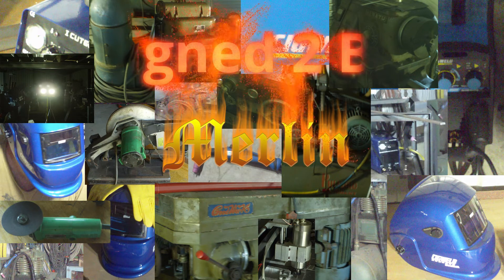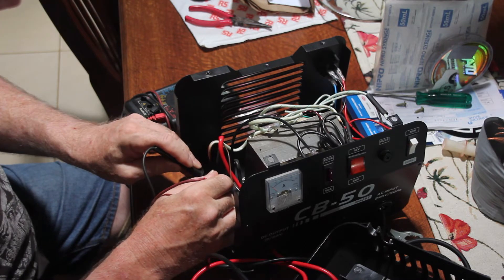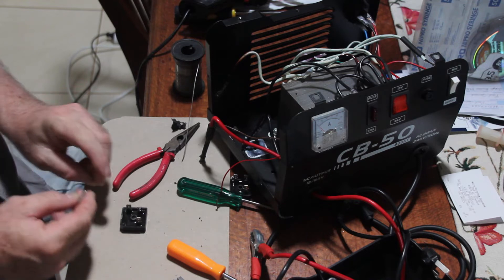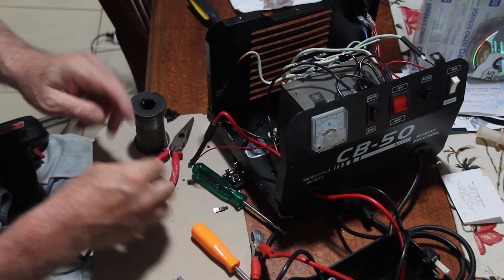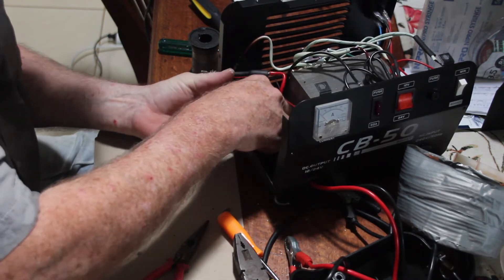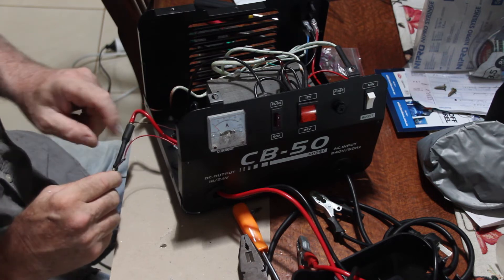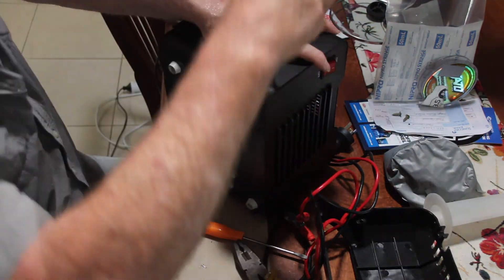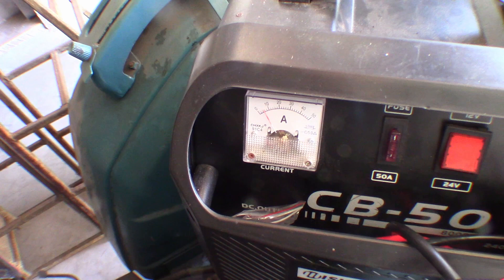Battery Charger Repair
s04e03

I got a battery charge from China.  It was supposed to be one of those chargers that are "smart" so they prolong the life of your battery.  It wasn't all that cheap, but it was less than half the price of similar units bought locally.  The case looked identical to other units that sold locally so I figured it was a Chinese knock off of something they were making for a western company.  They often do that and cut costs on materials to undercut the original.  Most of the time those knock offs are quite usable, for the price.

Anyway, typical of Chinese quality control, the charger worked three or four times and that was it.  No more chargee!

Fortunately, I know enough to be able to diagnose the problem and I was able to fix it.  Opening the charger up to fix it showed me a couple of things.  First, the charger is not smart and cannot possibly do anything to prolong the life of a battery.  Secondly, it was the Chinese quality control, or more correctly the lack thereof, that caused it to fail in the first place.

Watch the video to find out the details but the bottom line is that a $3.70 part was all that was needed to repair a $200+ charger.